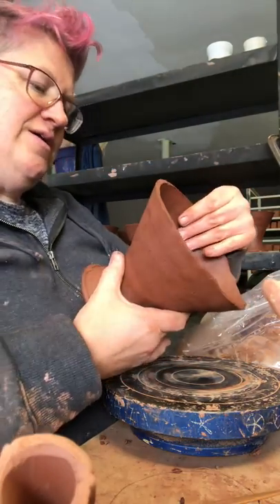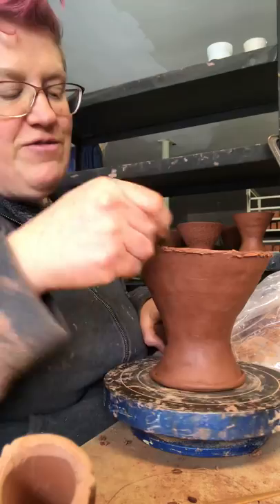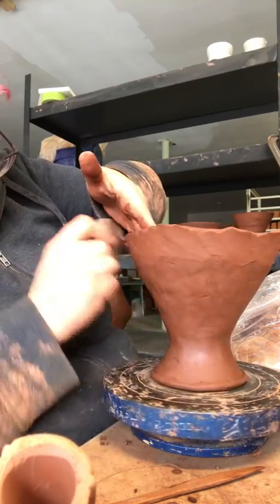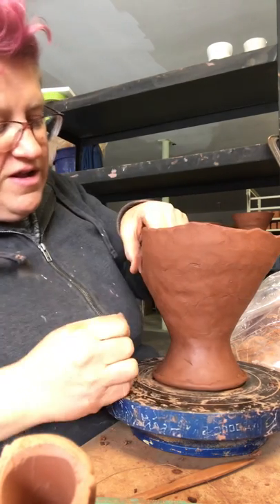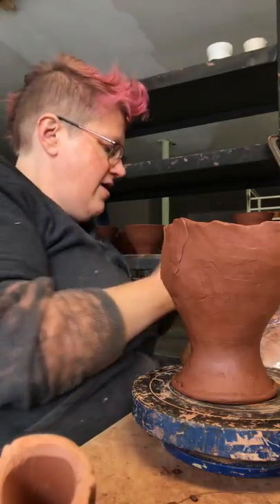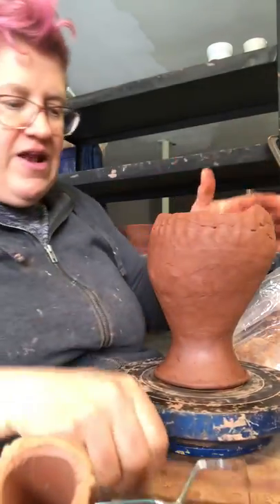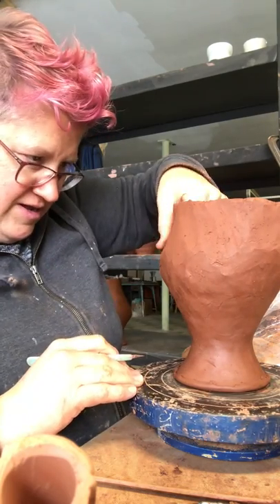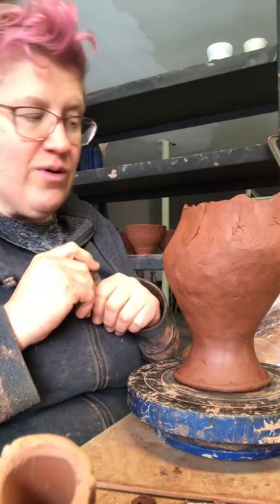Pitcher part 2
Changing direction in coil building